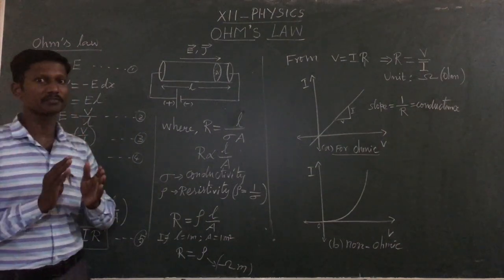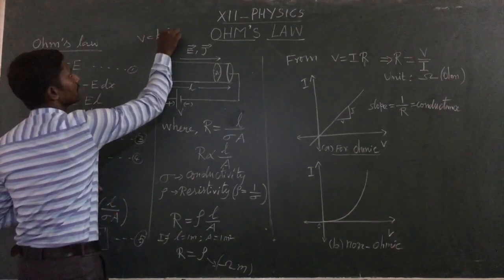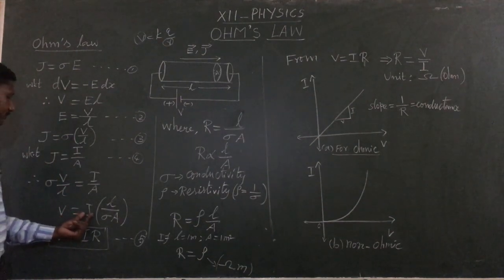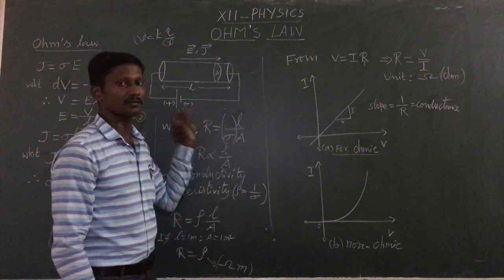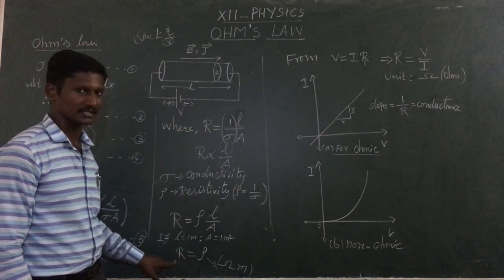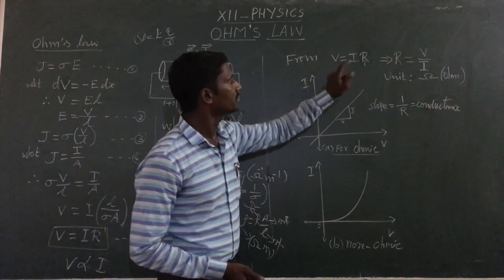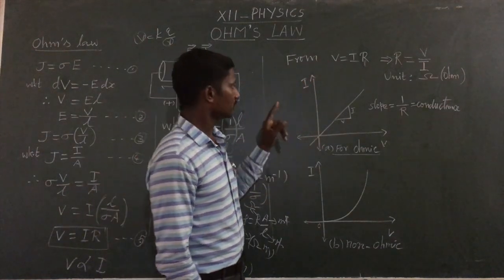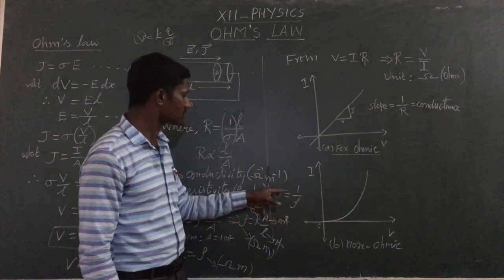XII Physics-Unit-2(CL 4)